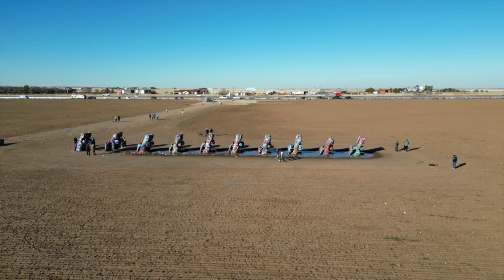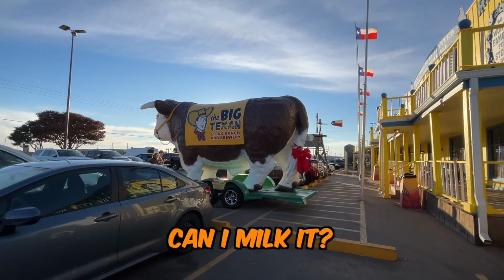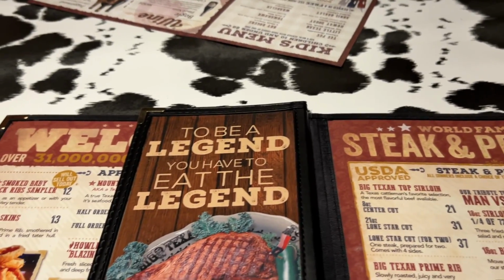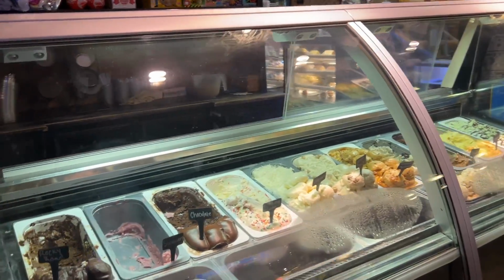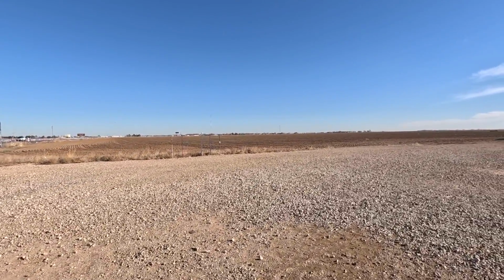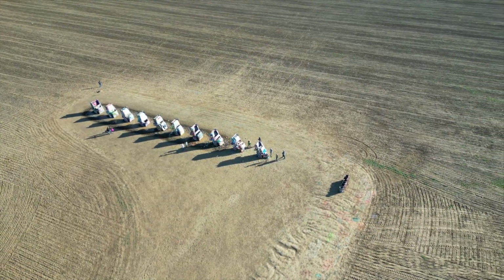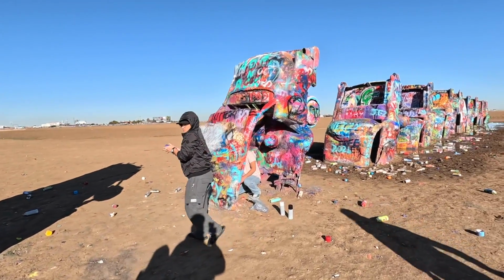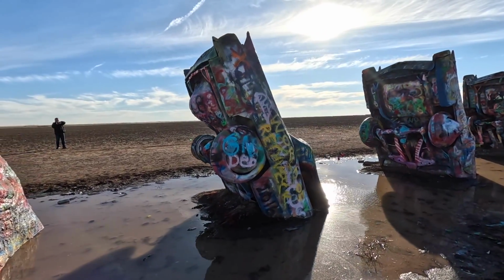History of Cadillac Ranch | Route 66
During our family road trips, we always leave room for weird & wacky stops, and our journey in Amarillo, Texas, was no exception. There are two Route 66 stops we didn’t want to miss.  First, we want to take you to the legendary Big Texan, a restaurant famous for its colossal 72-ounce steak challenge. And then venture out to Cadillac Ranch, a public art installation and sculpture captivating Route 66 enthusiasts since its creation in 1974. Come join us as we delve into the history of these two iconic attractions.  Let’s Go!